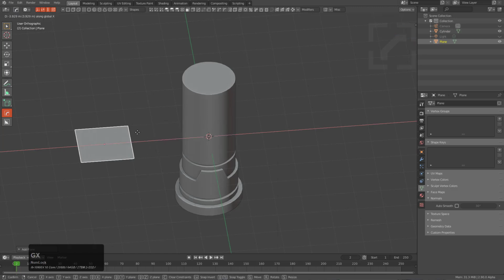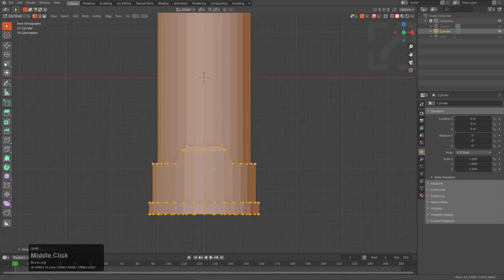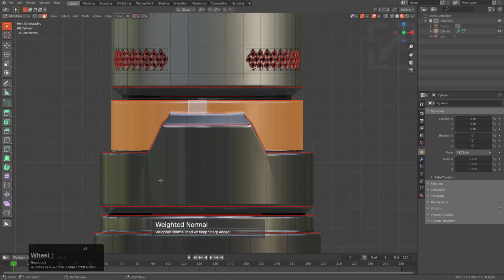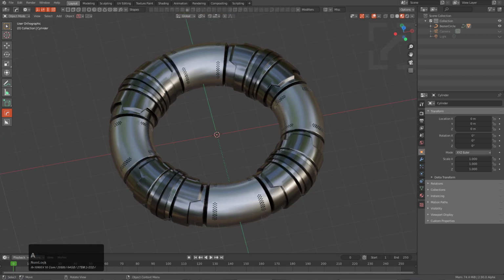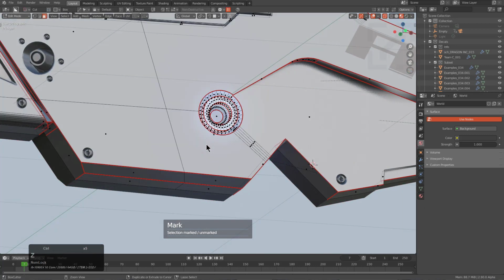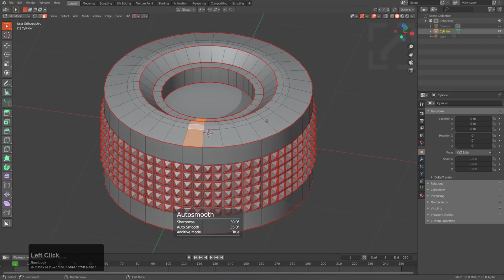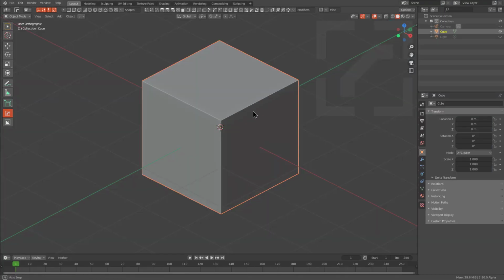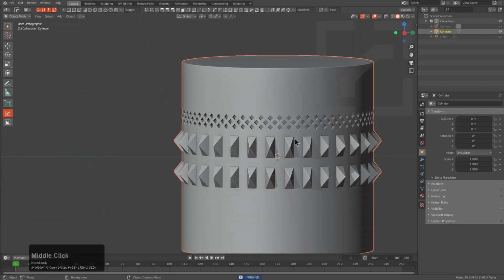hardops 986- EM Macro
In this video I attempt to introduce EM macro which was added to this version but is a revision of some of the most classic macros in hardops. Hard Ops began as a collection of macros but we sought to add depth to that concept. 986_6 also adds the ability for macros to be used even if emulate numpad is used. The hops button will notify you of an update.